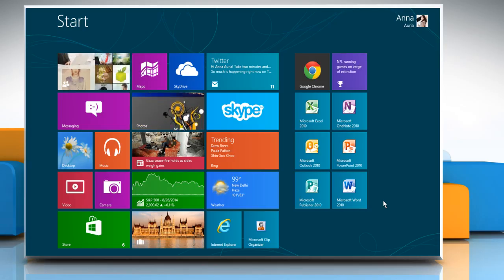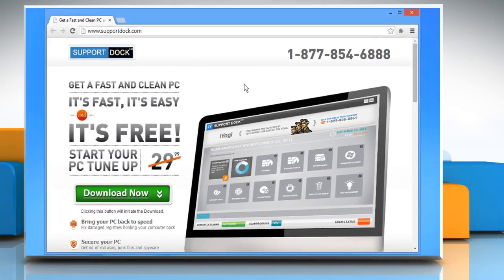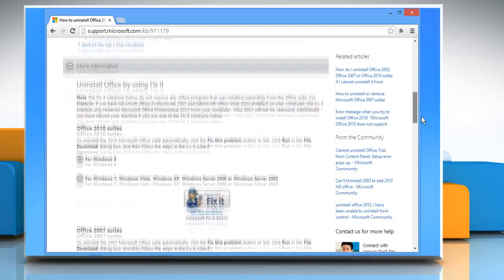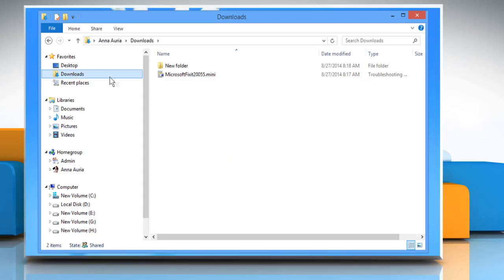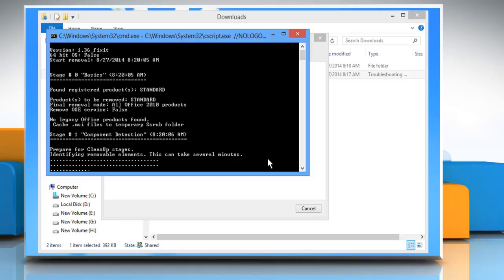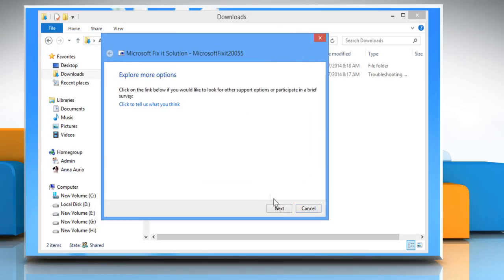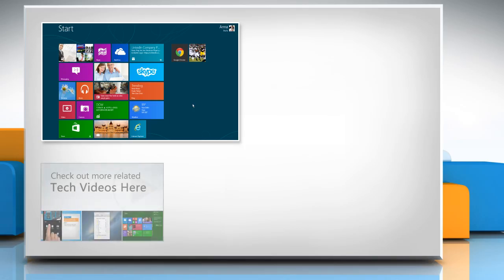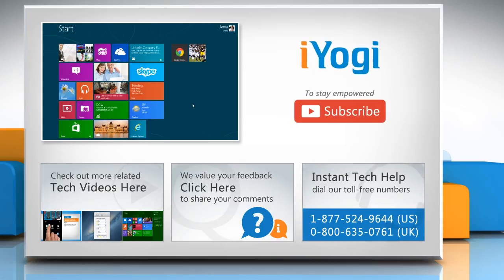Uninstall Microsoft® Office 2010 from Windows® 8 PC if you cannot uninstall from Control Panel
Want to uninstall Microsoft® Office 2010 suite from your Windows® 8 PC if you cannot uninstall it from the Control Panel, watch this video and follow the steps to do so.